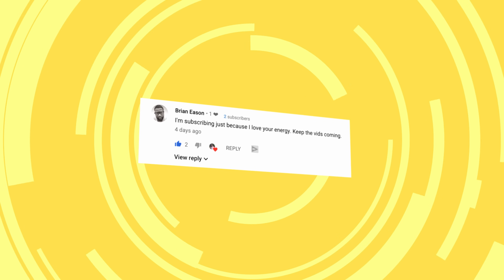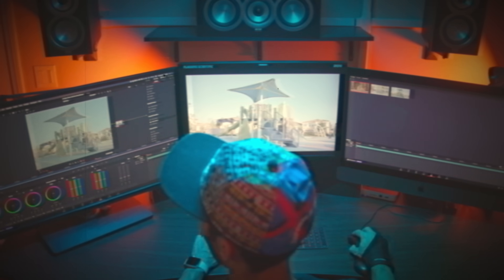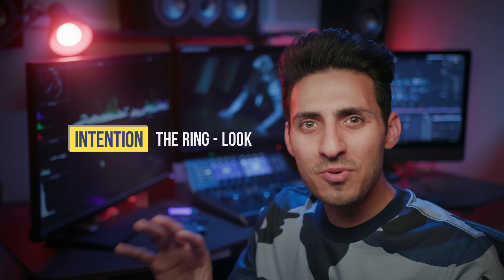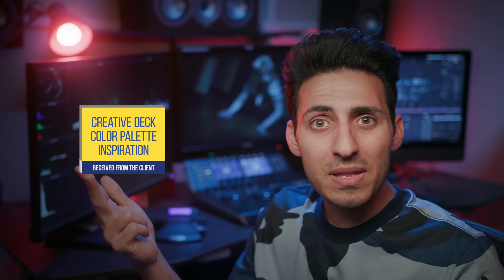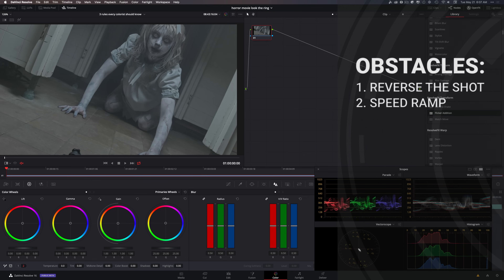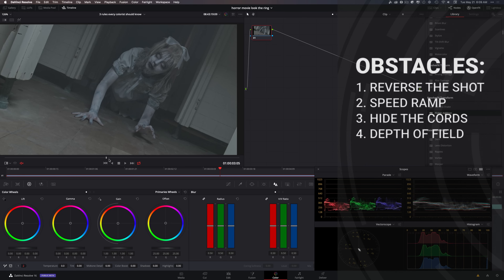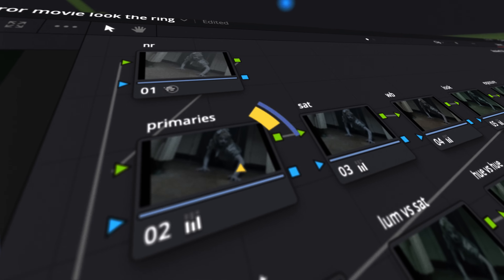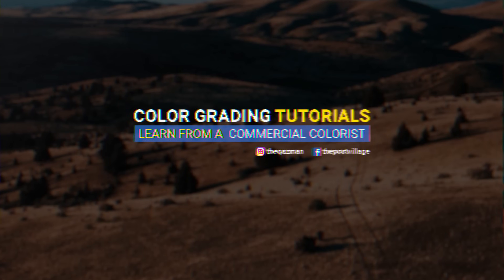3 Rules Every Colorist Should Know | DaVinci Resolve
Join the best Color Grading course on the planet "Freelance Colorist Masterclass"

In this video, I am going to share with you what helped me become a professional colorist and how you can apply the same rules to your workflow to get better at your craft or land your next gig.

Got Instagram?

Equipment used:
Rode NTG3
Nanlite Pavotubes
Eizo CG279x